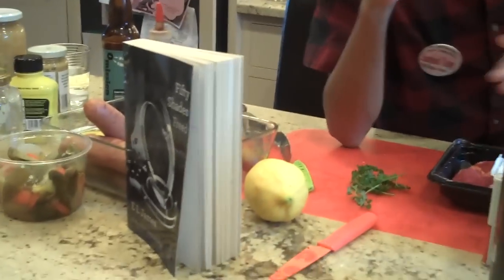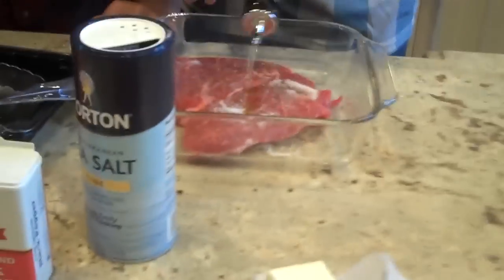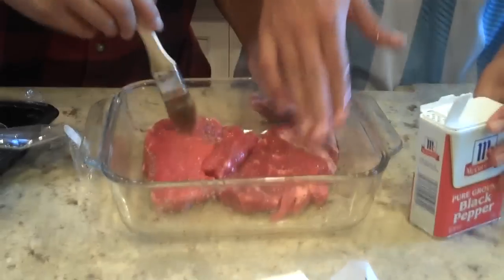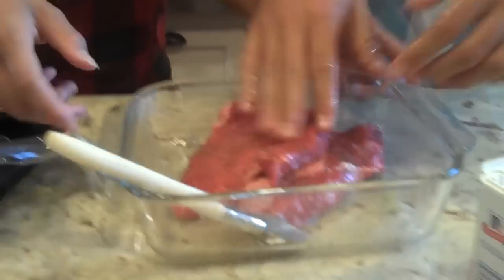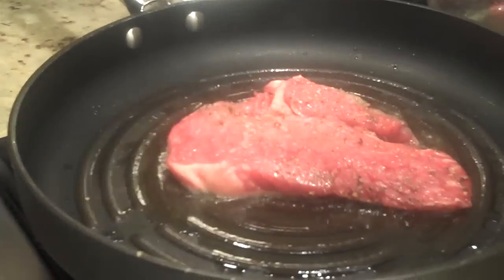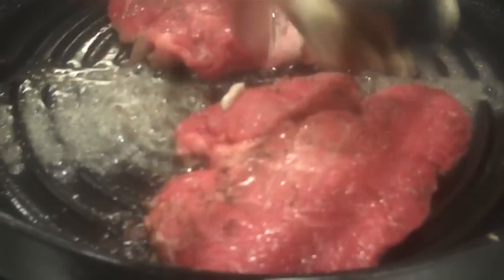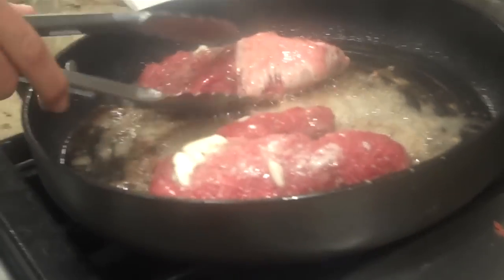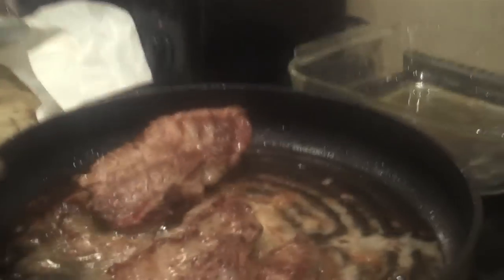The Perfect Steak - Episode III: Perfect Sirloin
Today we show you how to make sirloin steak, in what is our simplest, quickest recipe yet.  You can be from gathering your ingredients to a perfect steak in less than 12 minutes!  This is also our tenderest and best tasting steak, we hope you enjoy!
Ingredients:
2 8 oz. premium sirloin steaks
salt and pepper
1/2 a stick of butter
Steak rub/sauces of choice
olive oil
Lemons, and Parsley

Next up: How to turn cheap, hard, meat into good, tender meat
Steak-lassy!!